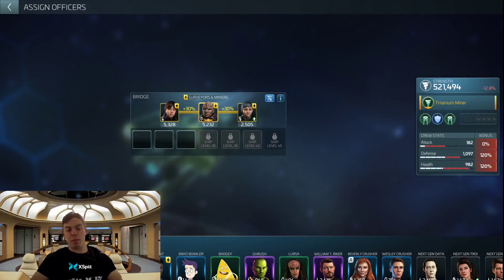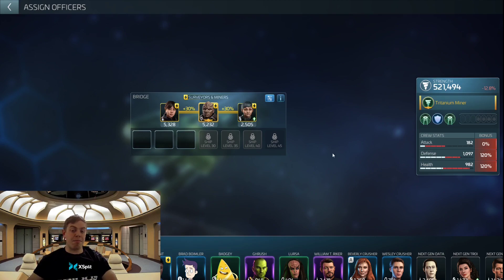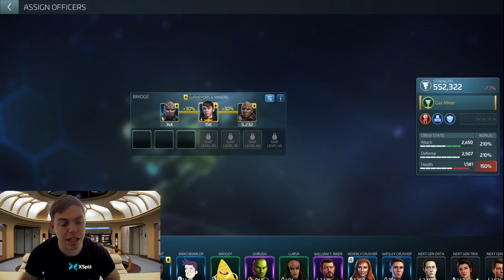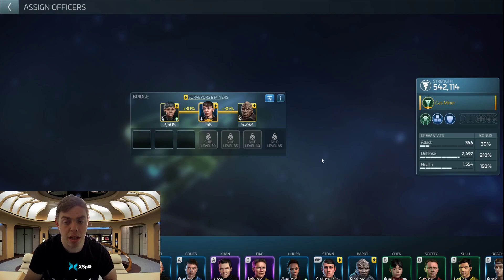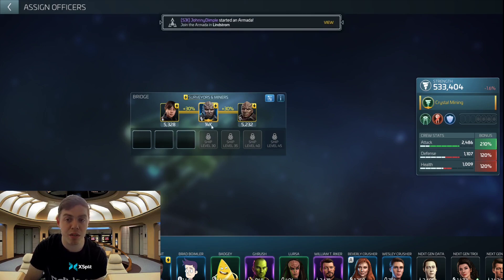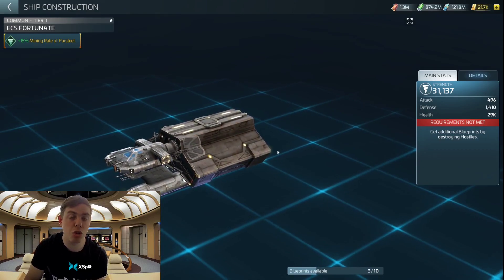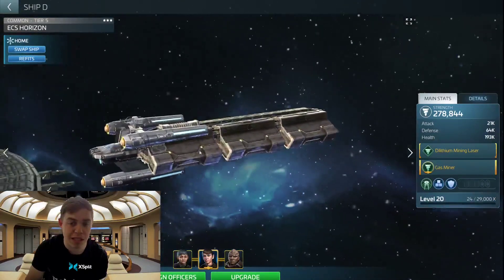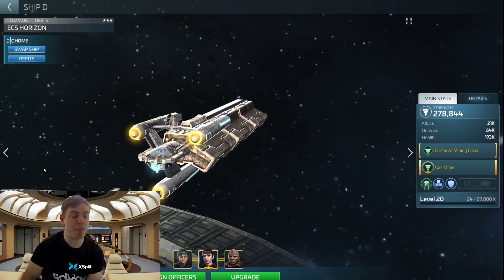early game mining crews and ships STFC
Star Trek Fleet Command very good phone game and pvp/pve.

other games like this , Star Wars: Galaxy Of Heroes find me on there too.